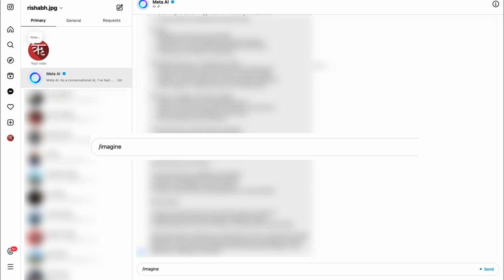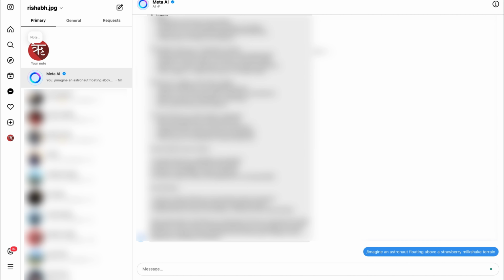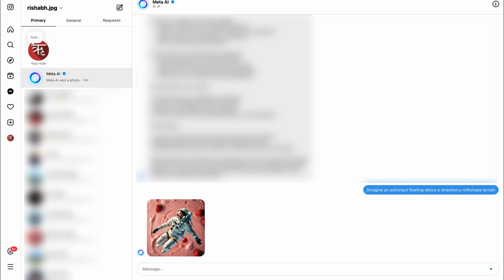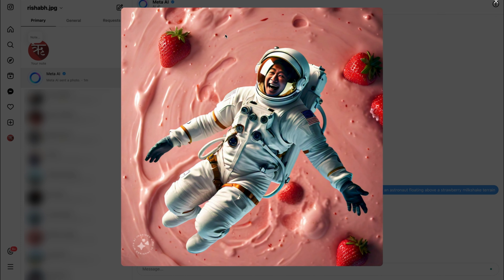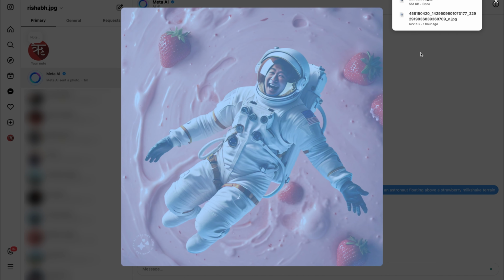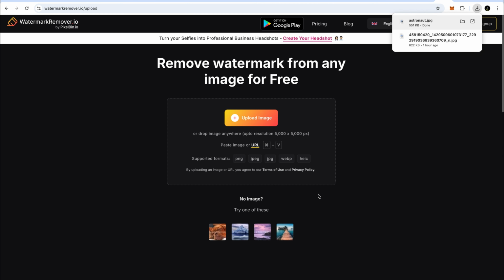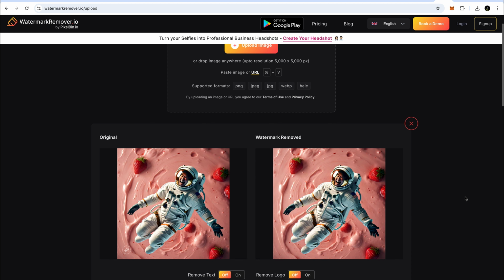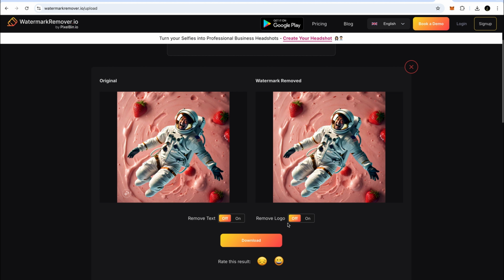How to create Meta AI images for free using Instagram and remove watermark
This is an AI image generation tutorial using Meta AI bot (Llama 3.1 model) inside Instagram.
Meta launched its AI tools in Indian within its existing apps like Instagram & WhatsApp. It was also launched in multiple phases for different users.

This tutorial covers how we can use Meta AI without a VPN inside Instagram.